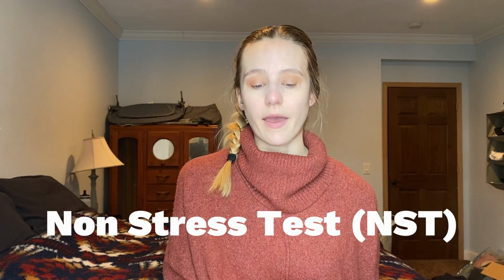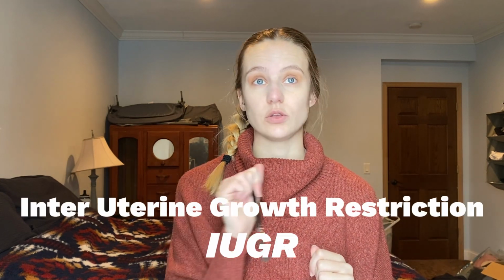My Third Trimester with Triplets // GRWM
Get ready with me as I go over all the details of my third trimester pregnant with triplets!